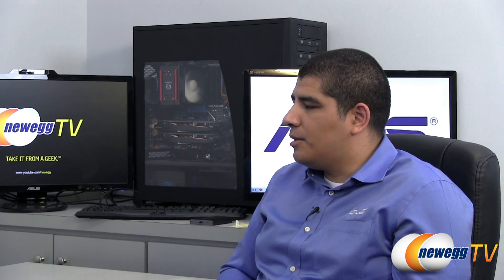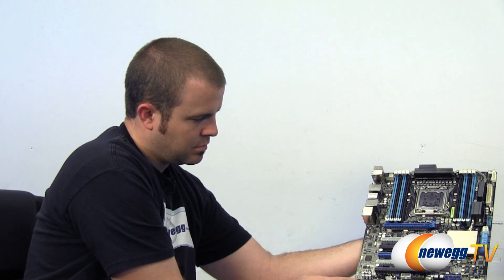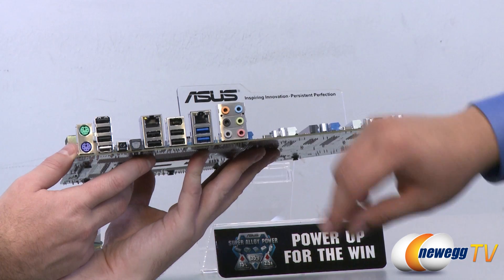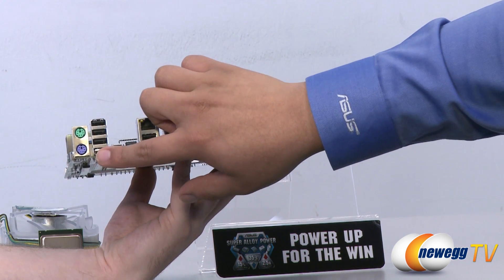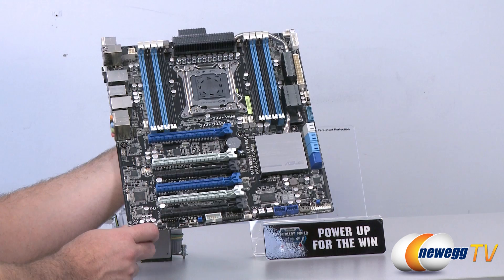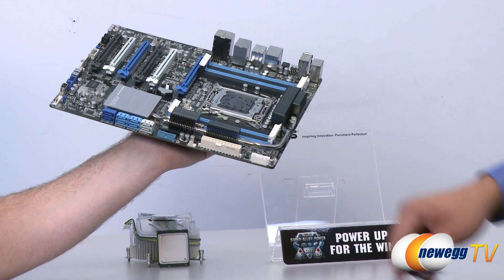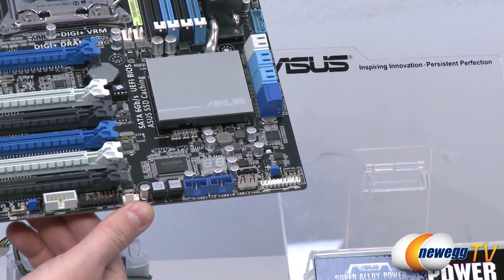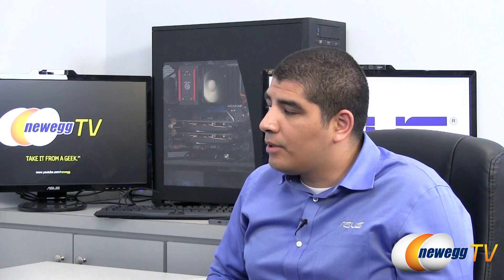Newegg TV: ASUS X79 Socket 2011 Sandy Bridge-E SB-E Workstation Motherboard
Newegg, ASUS, J.J., Paul, Sandy Bridge-E, Socket 2011, X79. Win.

- Credits -
Camera: Danny, Kyle, Mr. Lam
Hosting: Paul
Special Guest: J.J., ASUS Senior Technical Marketing Specialist